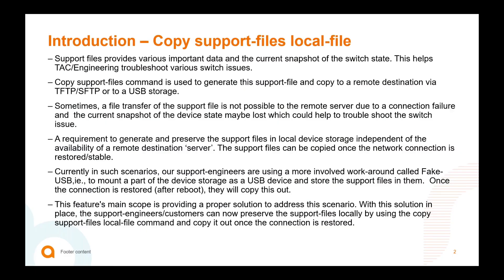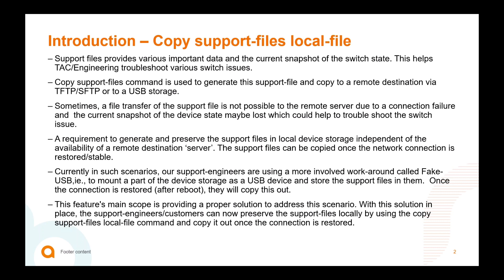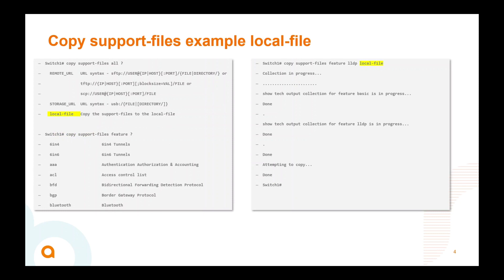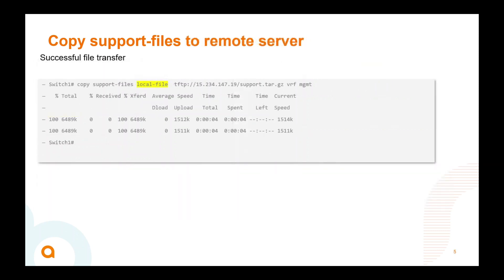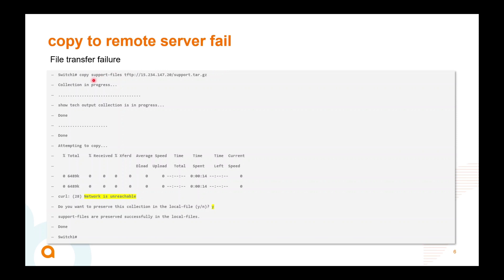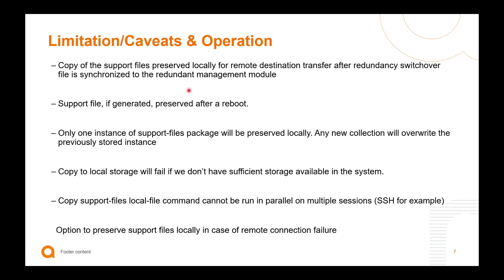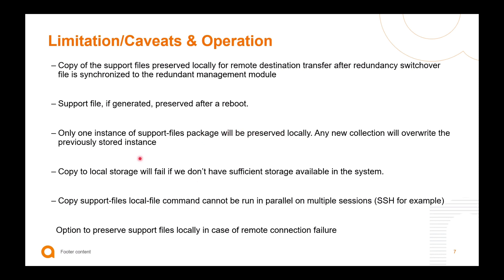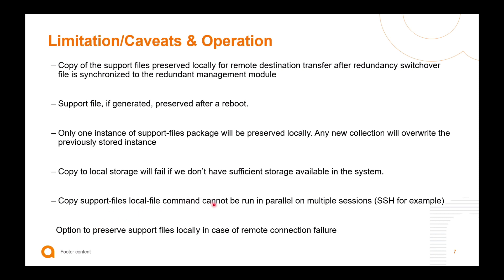AOS-CX 10.07 Release update: Copy support files locally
In this video, we will cover “Copy support files locally” which was added in AOS-CX 10.7.